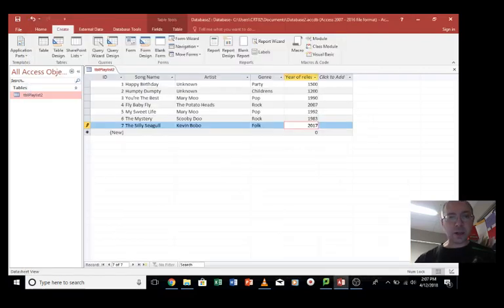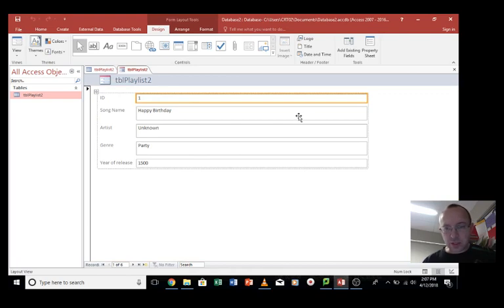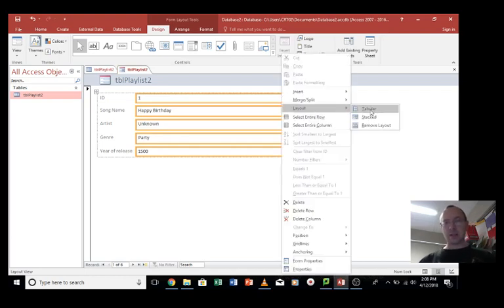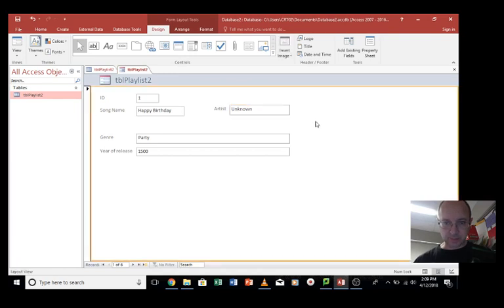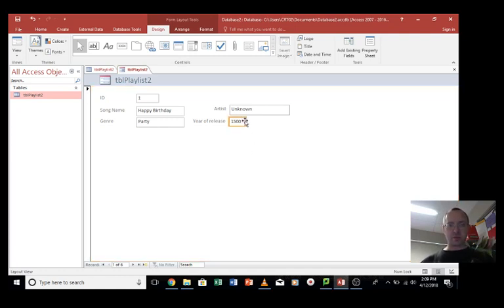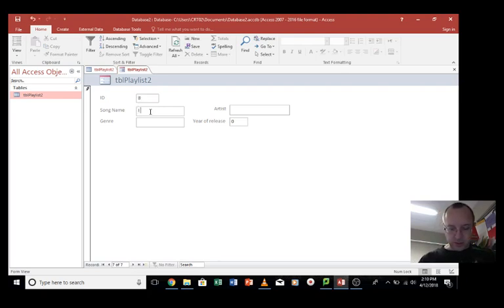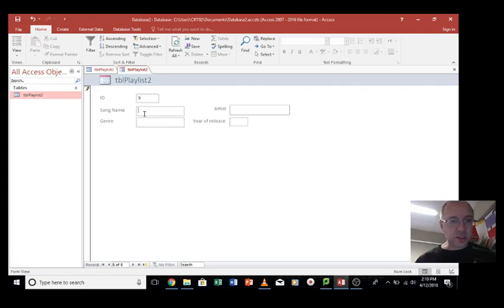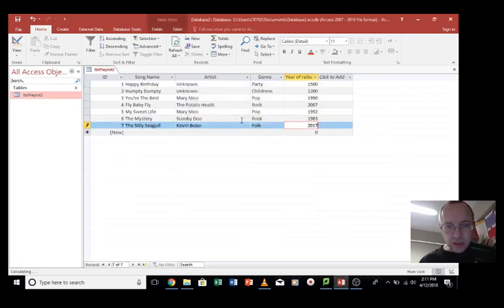Access Database Basics 2: Forms